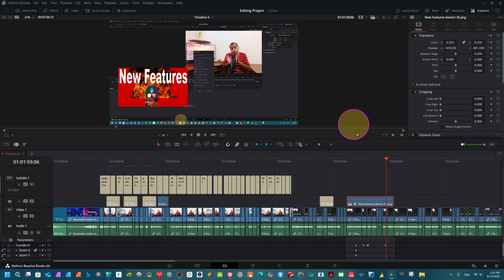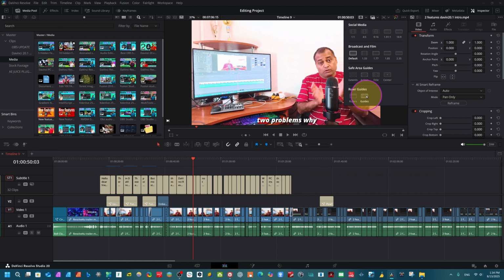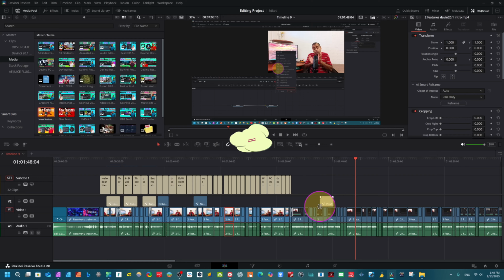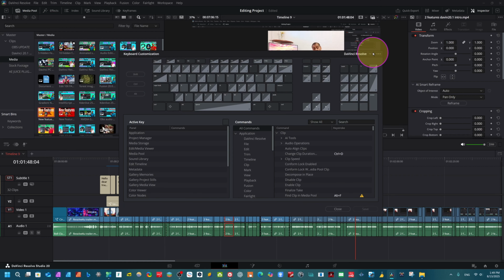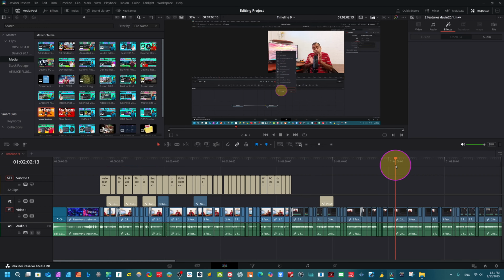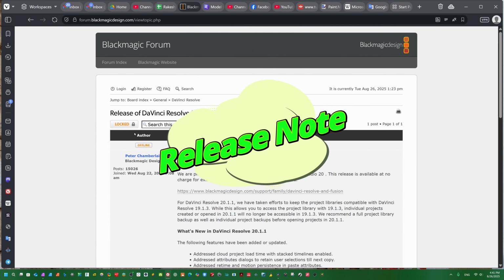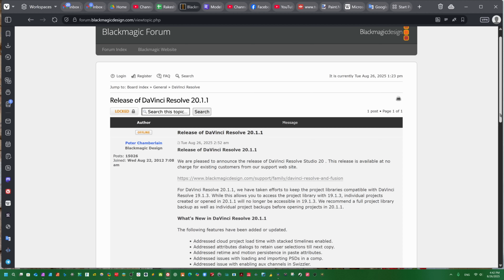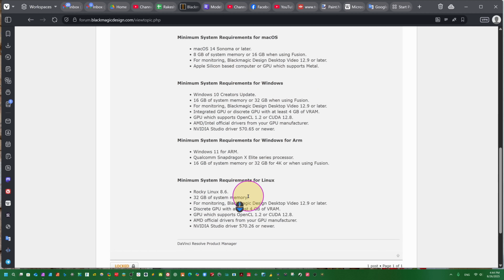✅ DaVinci Resolve 20.1.1 Update – What’s New & Improved!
Discover everything that’s new in the DaVinci Resolve 20.1.1 update! 🎬✨
In this video, we’ll break down the latest improvements, bug fixes, and performance enhancements that make your editing, color grading, VFX, and audio workflows even smoother.

Whether you’re a video editor, colorist, or creator, this update has key changes you don’t want to miss.

🔹 What you’ll learn in this video:

New features added in 20.1.1

Important bug fixes & stability improvements

Performance optimizations for editing & rendering

Should you update right now?

If you use DaVinci Resolve for YouTube videos, filmmaking, or professional post-production, this update is worth checking out!